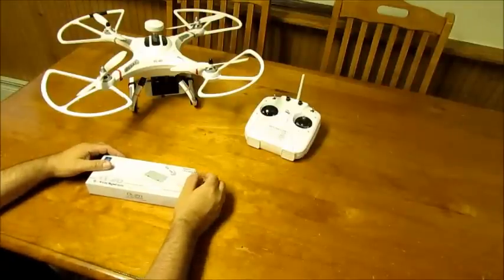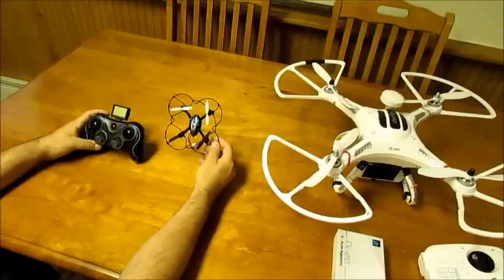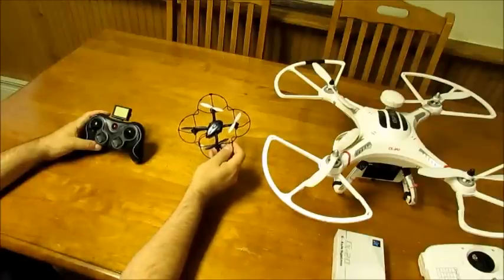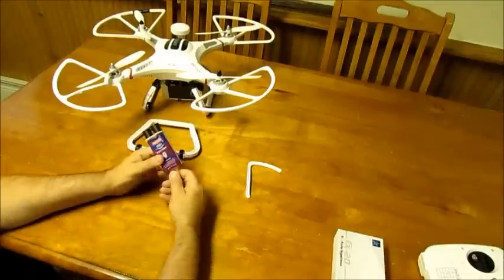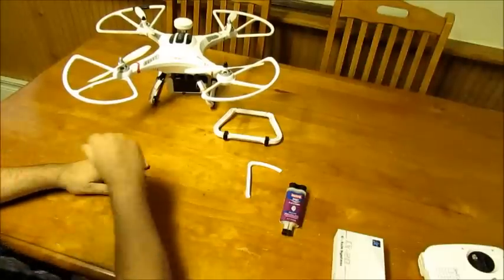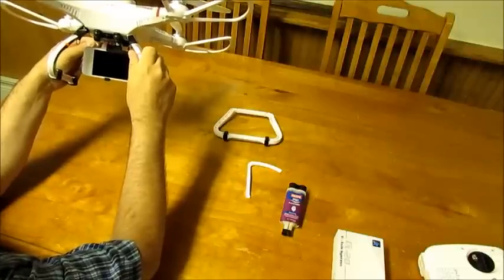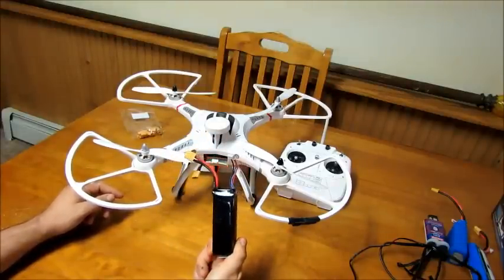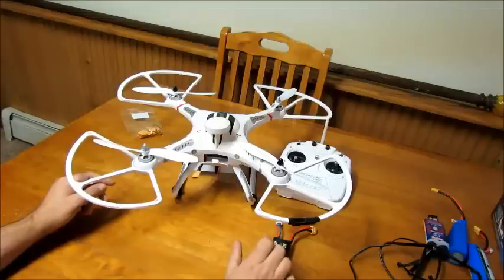Cheerson CX-20 Beginner Tips and Tricks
Some information that I hope you will find useful and save you some money. Covers repair, Mission planner, battery charger, flyaway and some other topics.